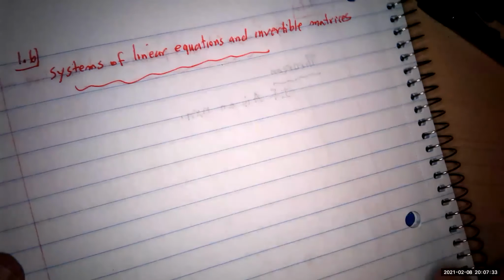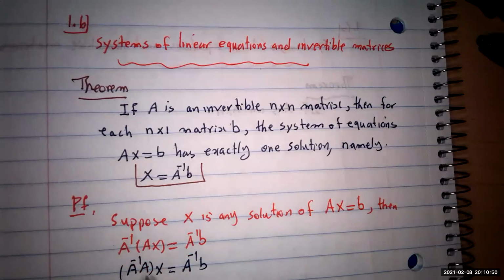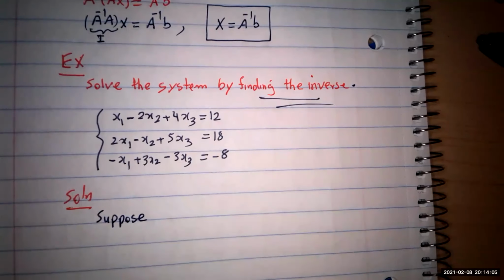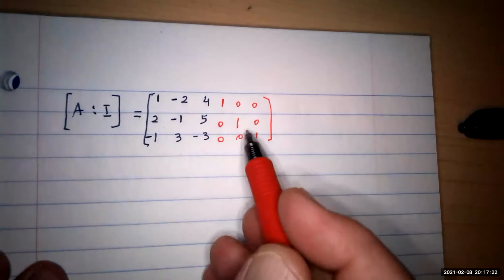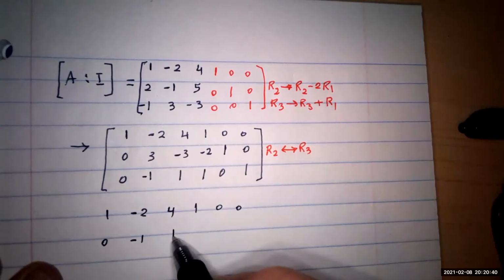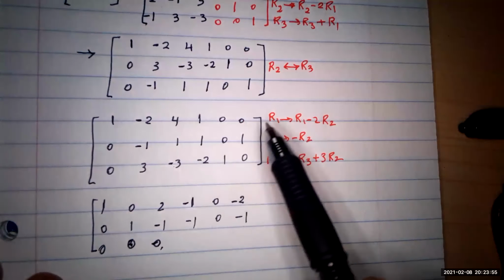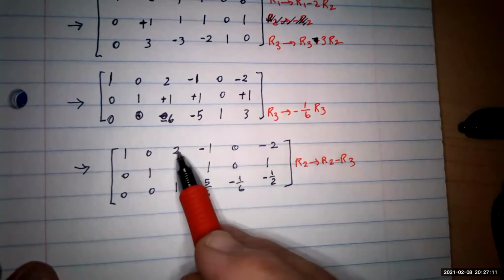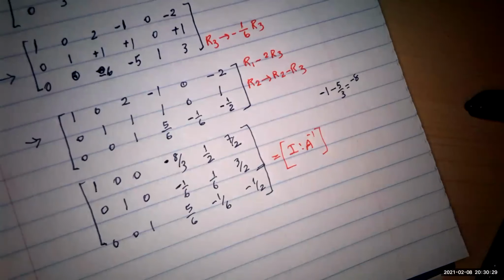-Linear algebra (Part 7)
Solving systems of linear equations using the inverse of the matrix of the coefficients.